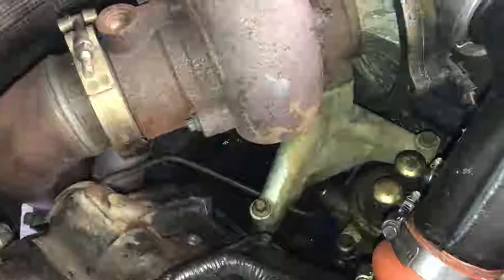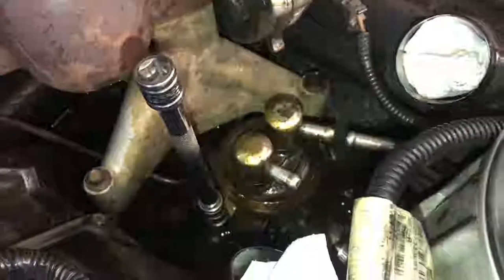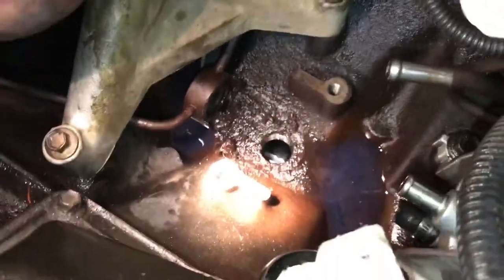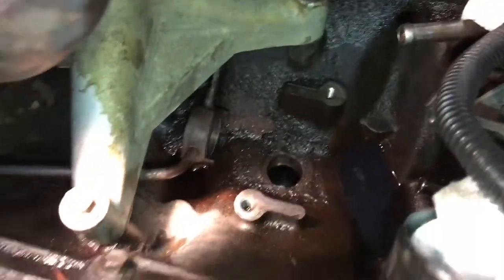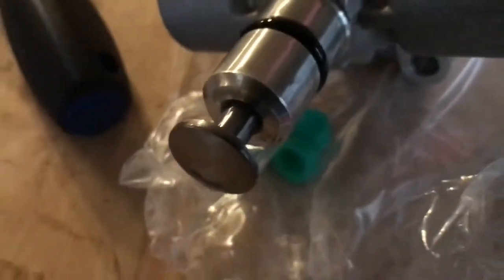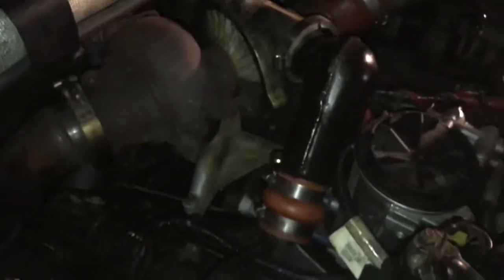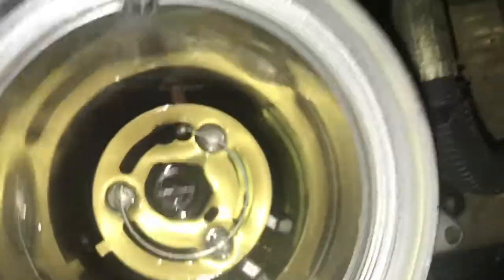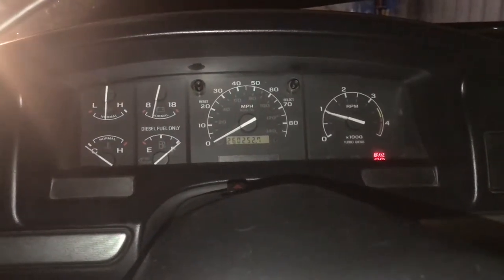Lift Pump Replacement - 1994.5 F350 7.3L PowerStroke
Replacing the lift pump, or fuel pump on my 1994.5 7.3L PowerStroke diesel. No hiccups with this one! I was very fortunate!

Lift Pump (Fuel Pump) # F6TZ 9350 A
Banjo Bolt Gasket # F4TZ 9A375 A
Fuel Bowl Cap # F5TZ 9G270 A
Fuel Filter # FD 4595
Hoses:
F4TZ 9324 AA (1X)
F4TZ 9324 BA (1X)
F4TZ 9324 CA (1X)
F4TZ 9324 DA (1X 2pcs)

Good luck!